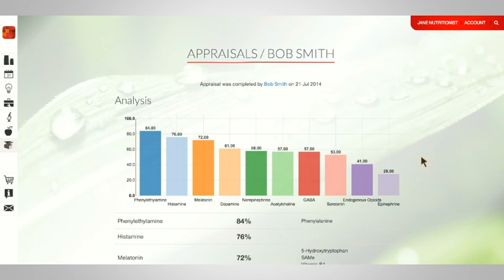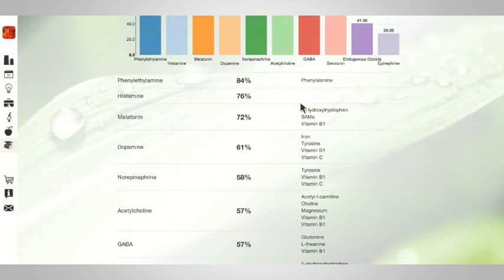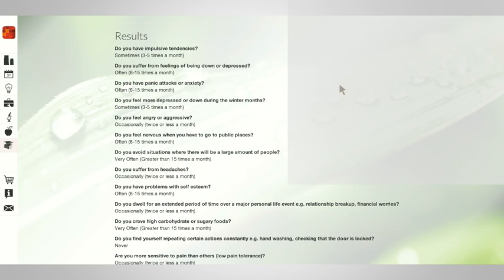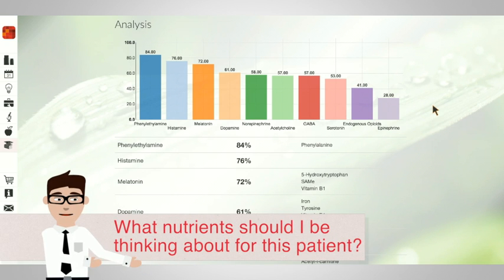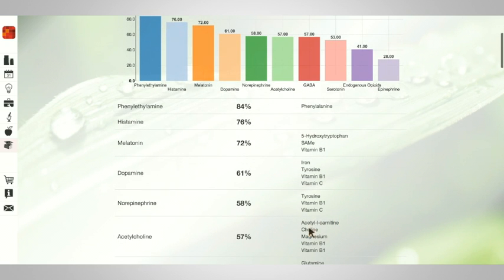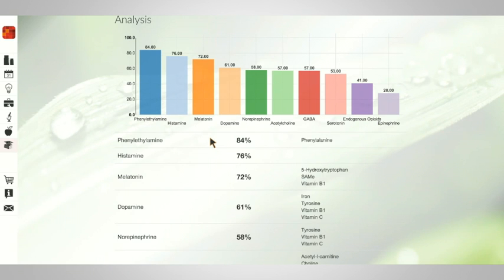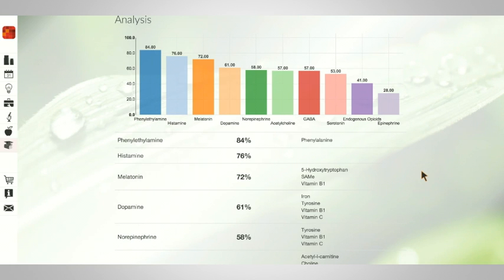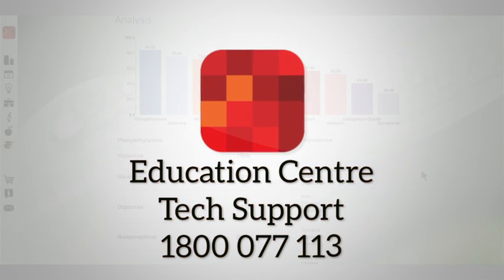Interpreting the MDA